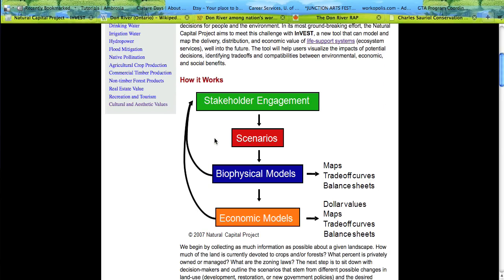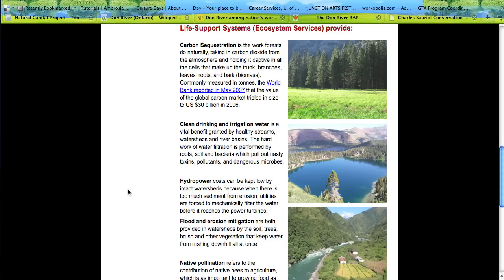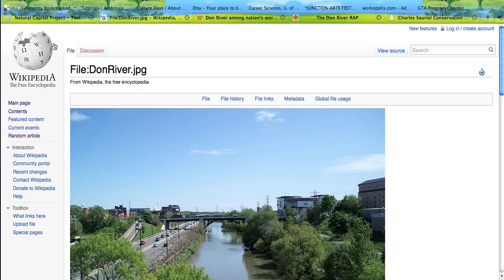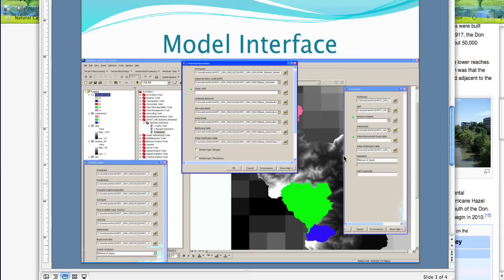B is for Blog interviews Manu Sharma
Part 2 of 3 of Bandana's Interview with Manu Sharma from the Natural Capital Project.

To listen to the entire interview visit 'B is for Blog'